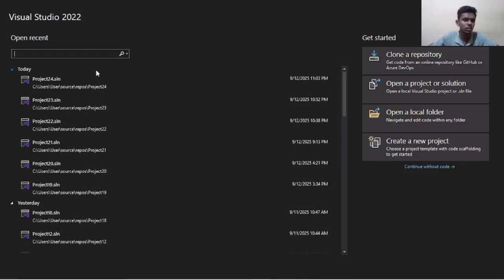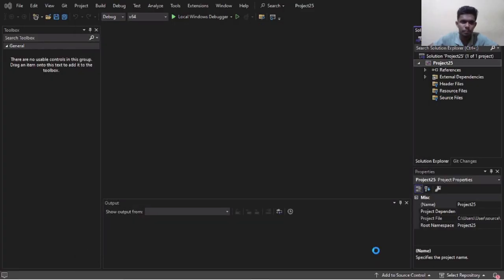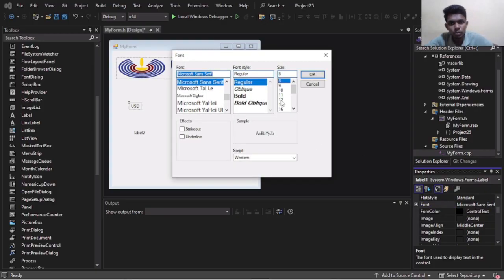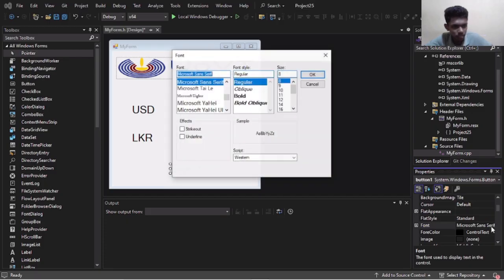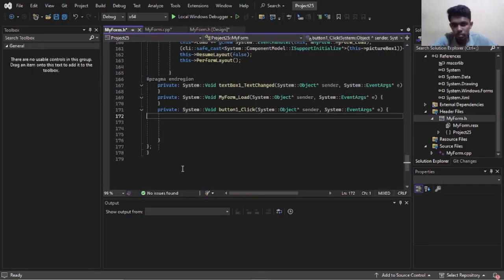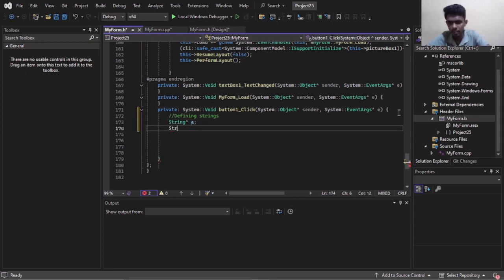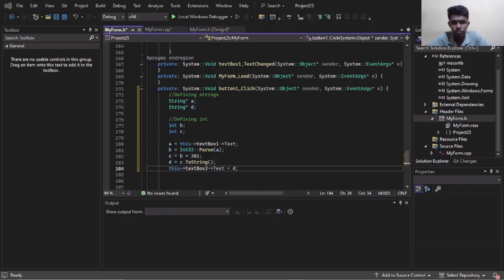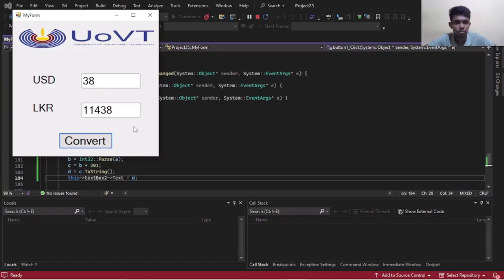MEC/23/B1/15 Object Oriented Programming – Assignment No 02